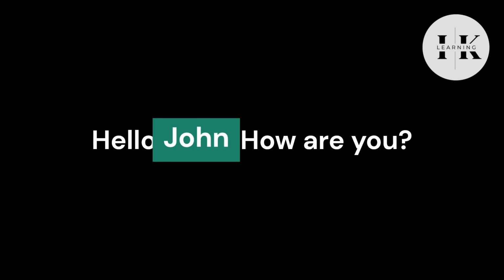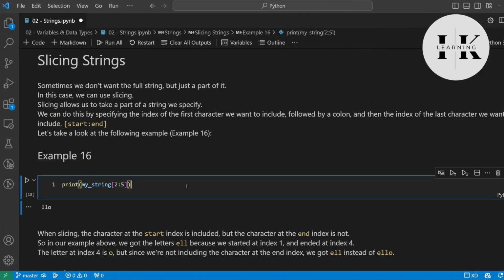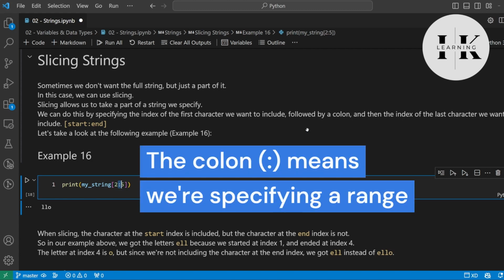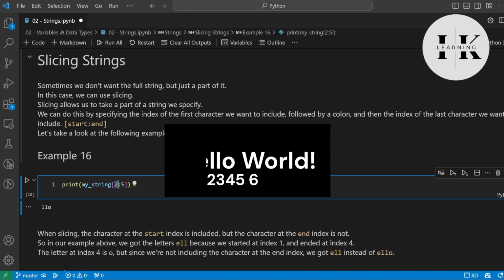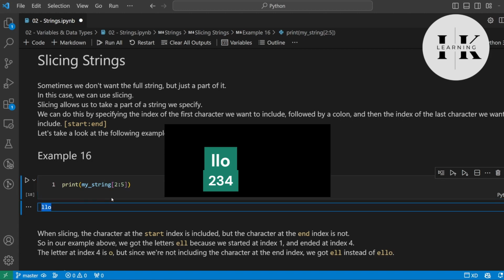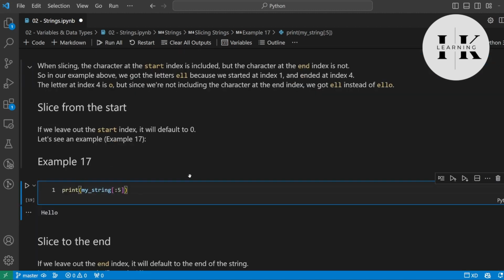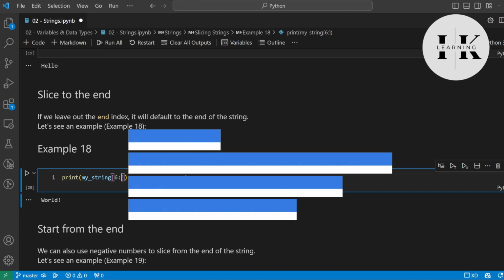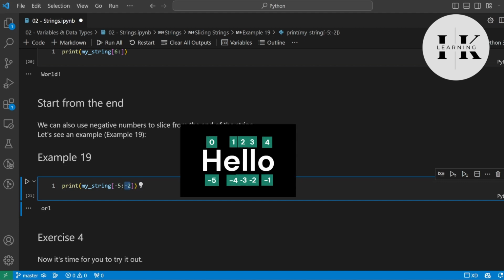Slicing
Learn how to slice strings in Python.